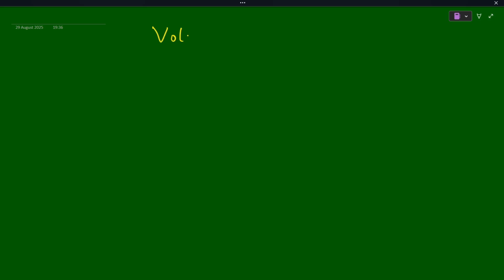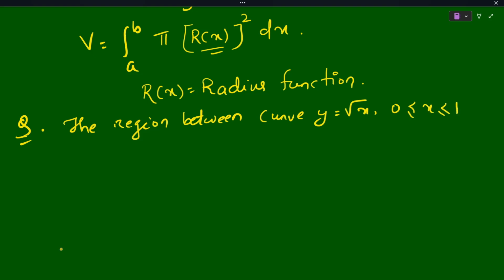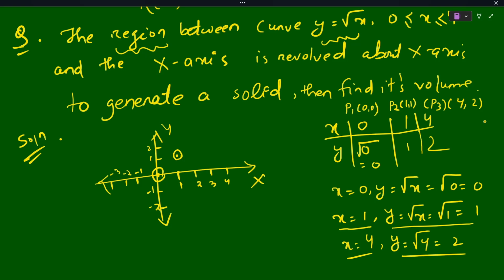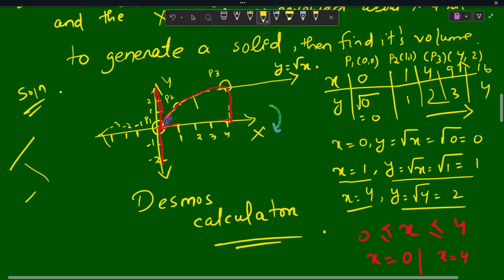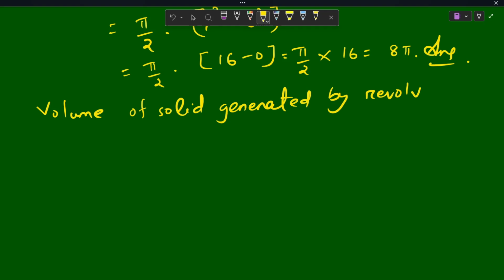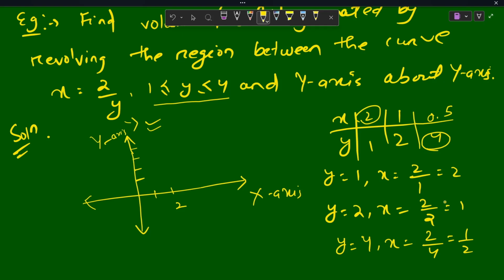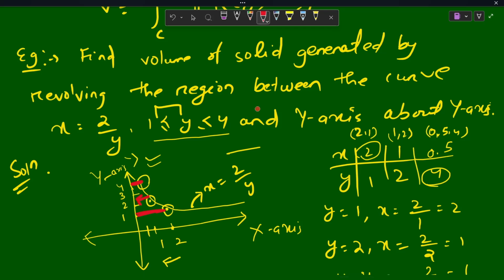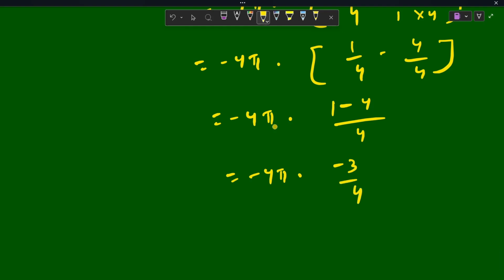VOLUME OF SURFACE GENERATED BY REVOLUTION ABOUT ANY AXIS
HELLO EVERYONE. WELCOME TO THIS VIDEO. THIS VIDEO IS AIMED TO FIND THE VOLUME GENERATED BY REVOLVING A REGION ABOUT THE X-AXIS OR THE Y-AXIS. IT'S JUST 2 BASIC FORMULAS IN WHICH THE RADIUS IS ALL YOU HAVE TO FIND. HOPE YOU ENJOYED THIS VIDEO. THERE WILL BE ANOTHER PART OF THIS VIDEO WHICH IS FINDING VOLUME BY WASHER METHOD.